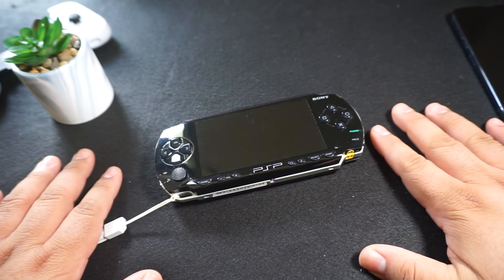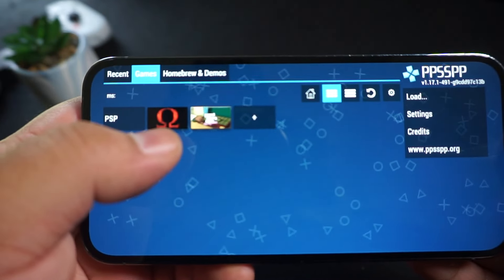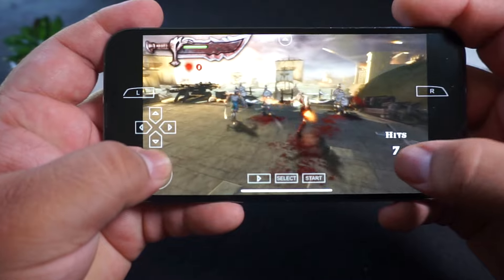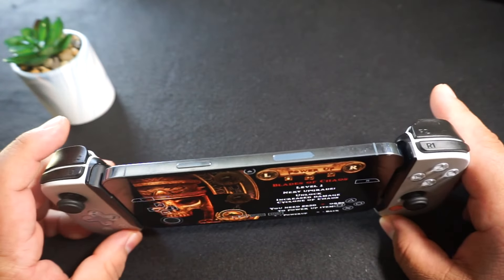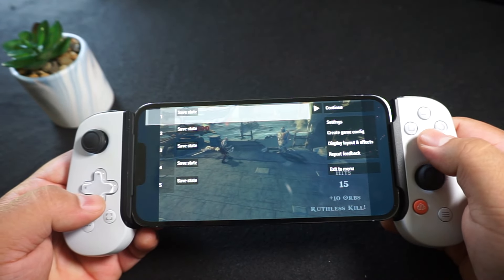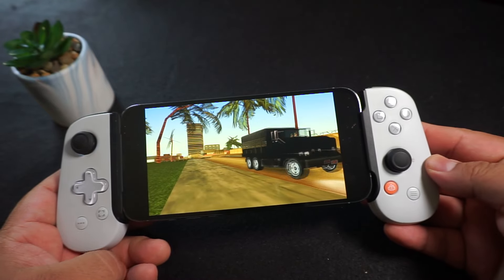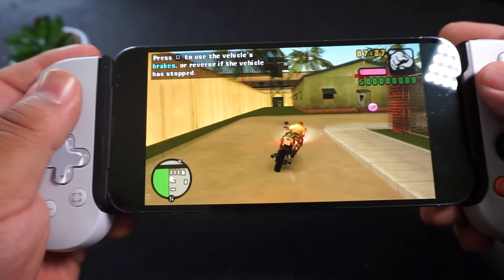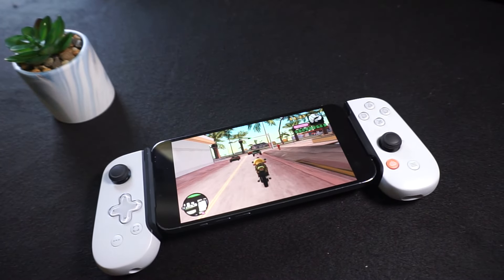Sony PSP emulator PPSSPP now available on iOS Devices!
Sony PSP emulator PPSSPP now available on iOS Devices! The games run great and they also work really well with the Backbone Controller! Check it out!

Feel free to follow me on all that social media nonsense